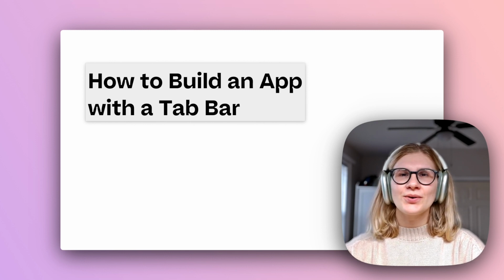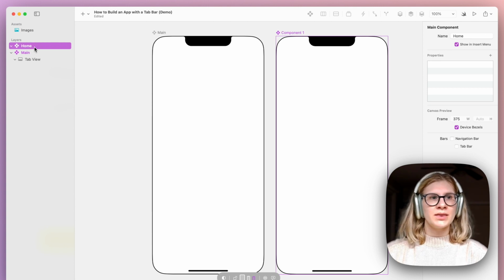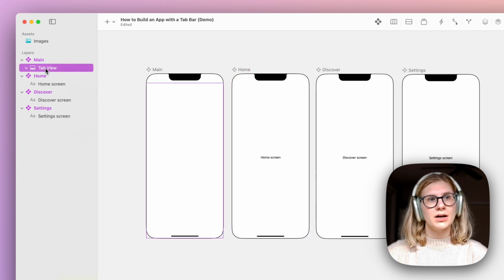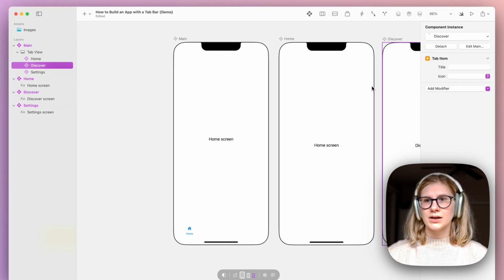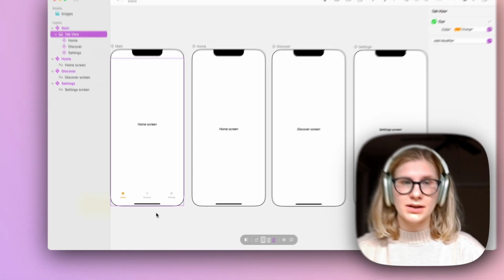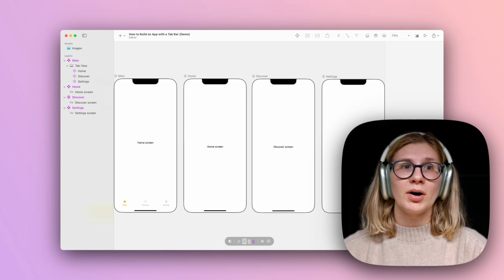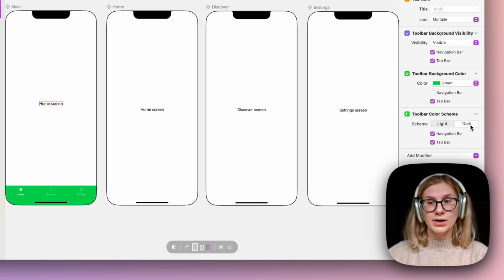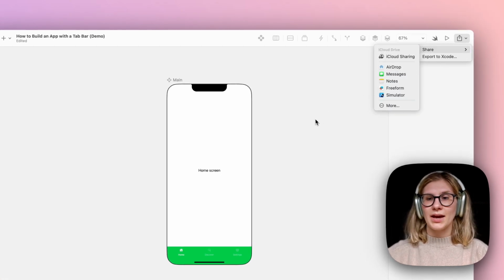How to Build a Tab Bar with SwiftUI in Judo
When building an app with a tab bar in SwiftU, developers start by placing views in a TabView and then add the tabItem modifier to each view to customize the text and icon displayed for each tab. You’ll find that the process is similar in Judo.

Watch to find out how you can easily design an app with a tab bar without having to write any code.

ℹ️ Find out more about building apps with tab bars in our Docs

⏱️ Time Stamps
0:44 How developers build tab bars
1:13 Creating a Main screen
1:30 Adding a Tab View layer to your Main screen
1:45 Creating the primary screens of your app
4:24 Adding primary screens to your Main screen
5:38 Configuring the tab item for each primary screen
7:48 How to preview your app on your phone
8:28 How to change the tint color of a selected tab
10:03 How to preview your app in light and dark mode
10:30 Styling the background of your tab bar
10:56 How to control your tab bar's background visibility
11:50 How to change the background color of a tab bar
12:36 How to set the tab bar's color scheme (set it to dark or light mode)
14:45 Preview your app in different screen sizes and orientations